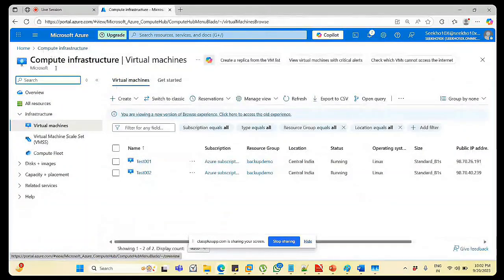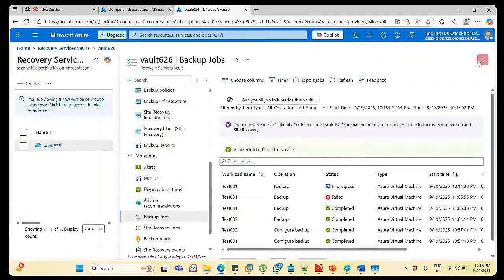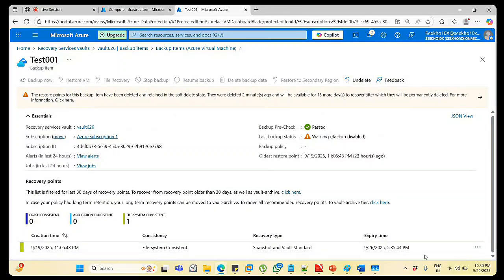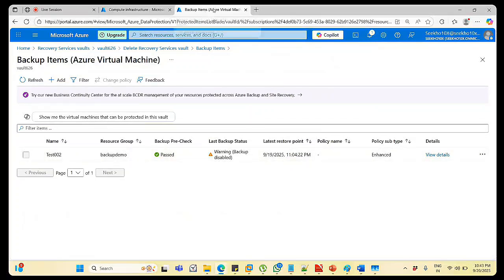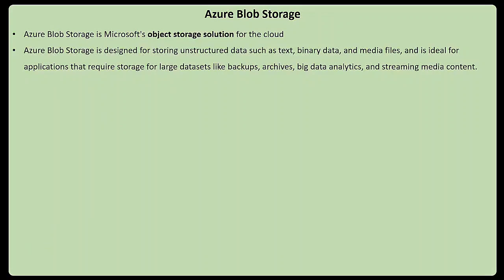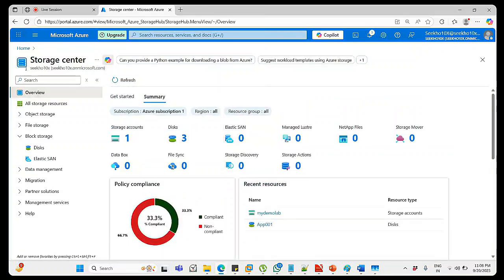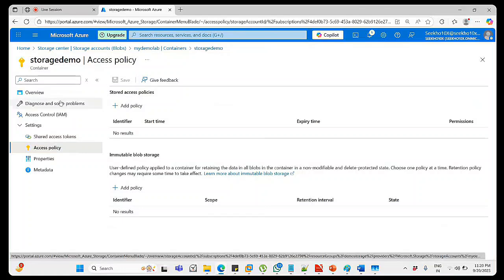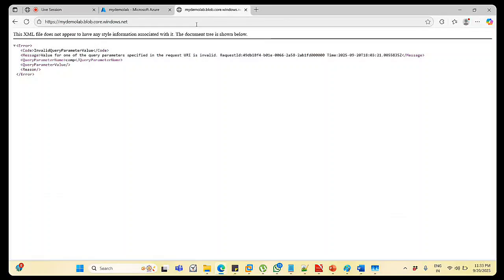(DAY 09) Azure Backup: Secure and Scalable Cloud-Based Data Protection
Azure Backup is a cloud-based solution offered by Microsoft Azure that provides simple, secure, and cost-effective backup services to protect your critical business data. It eliminates the need for traditional on-premises backup infrastructure by storing backups directly in the Microsoft Azure cloud. With its high scalability, reliability, and built-in security, Azure Backup ensures that your data is always protected against accidental deletions, corruption, ransomware attacks, and natural disasters.

Azure Backup supports a wide range of workloads, including virtual machines (VMs), SQL databases, file shares, applications, and on-premises resources. It provides application-consistent backups, meaning your databases and applications remain in a usable state when restored. This helps minimize downtime and ensures business continuity.

Key features of Azure Backup include:

Centralized Management: Manage all your backup policies, jobs, and data across hybrid environments through the Azure portal.

Scalability: Scale seamlessly as your data grows without worrying about capacity planning or hardware investments.

Security & Compliance: With built-in encryption, role-based access control (RBAC), and multi-factor authentication (MFA), Azure Backup ensures data security and compliance with global standards.

Cost-effectiveness: Pay only for the storage you consume. Azure Backup reduces operational costs by removing the need for complex backup infrastructure.

Ransomware Protection: Provides soft delete and multi-user authentication features that protect backups from malicious deletion.

Long-term Retention: Store backups for days, months, or years depending on your compliance or business needs.

Azure Backup integrates seamlessly with Azure Site Recovery, offering a complete business continuity and disaster recovery (BCDR) solution. By combining backup and disaster recovery, organizations can ensure minimal downtime and maximum data protection.

In conclusion, Azure Backup is an ideal choice for businesses of all sizes, from startups to enterprises, as it provides a reliable, flexible, and secure backup strategy. Whether you are protecting cloud workloads or hybrid environments, Azure Backup helps safeguard your data while reducing costs and complexity.